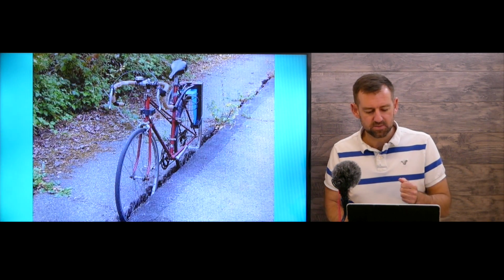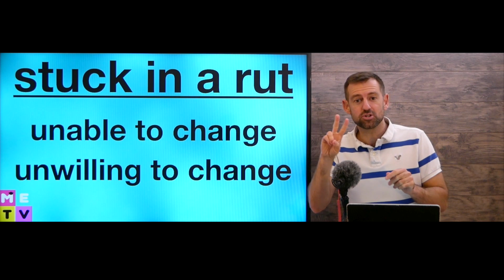ADVANCED ENGLISH VOCABULARY